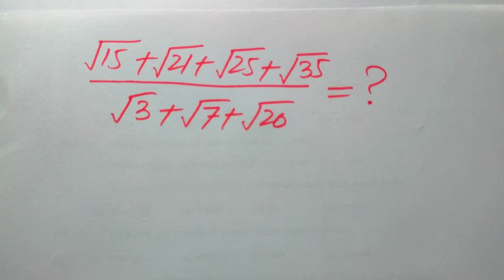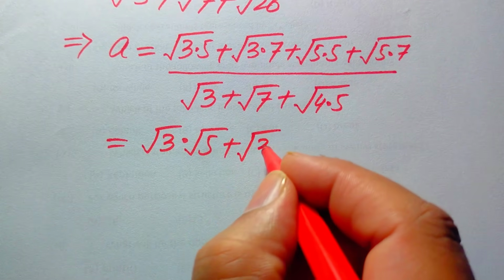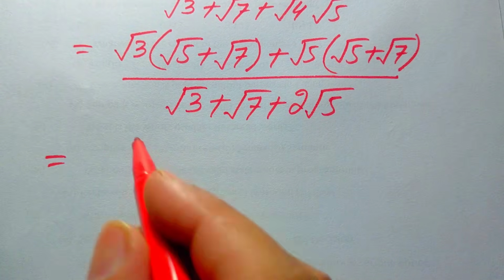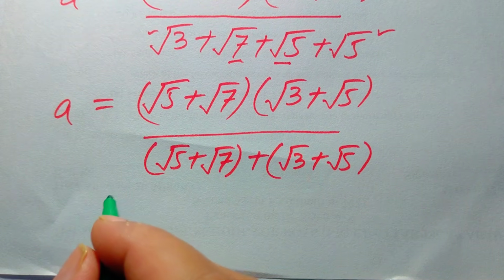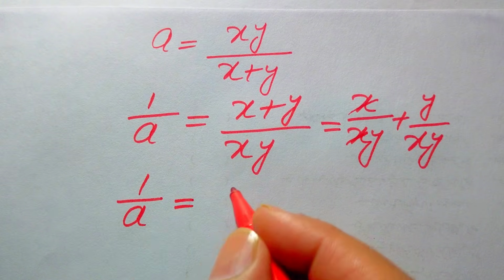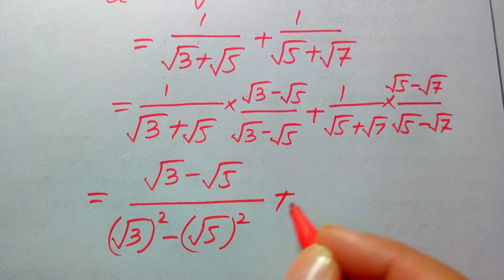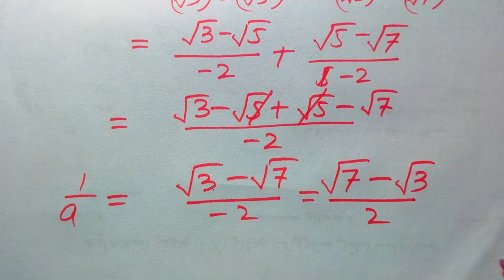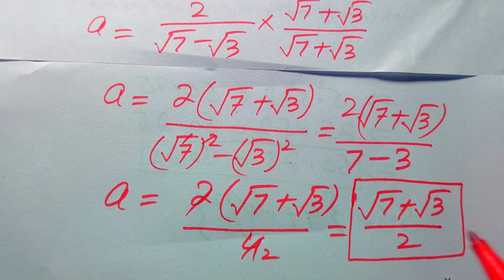Solving a 'Harvard' University entrance exam Questions